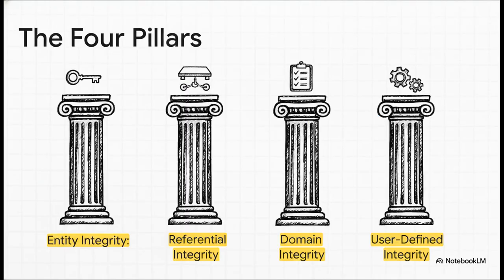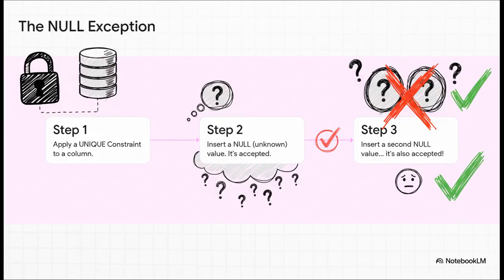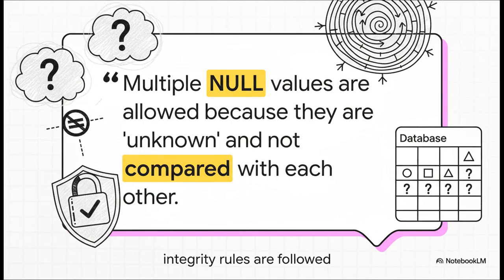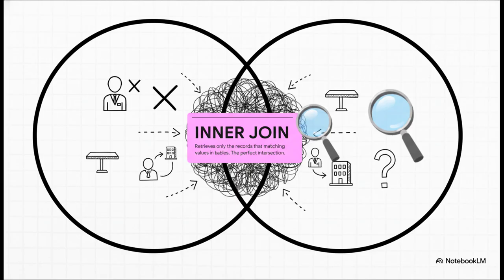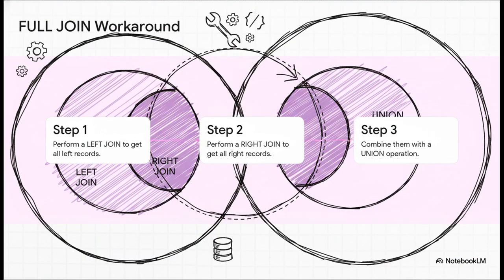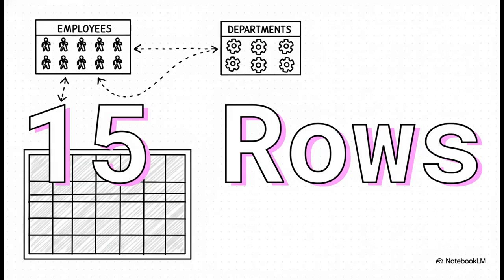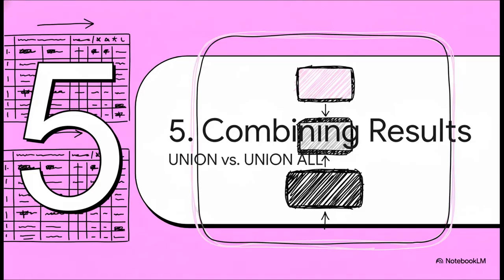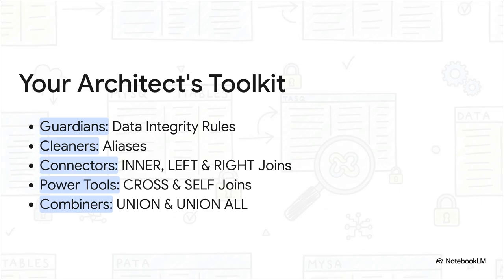Mastering MySQL Integrity and Data Joins: A Deep Dive into Aliases, Relationships, and Unions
Data integrity ensures the accuracy and reliability of your database by enforcing rules like Entity and Referential Integrity
. Aliases enhance query readability by providing temporary, shorter names for columns and tables during complex operations
. Standard JOINs like INNER, LEFT, and RIGHT allow for precise data retrieval from multiple tables based on matching criteria
. Advanced methods such as SELF JOINs manage hierarchical data like manager-subordinate relationships, while a UNION of joins provides a workaround for FULL JOINs
. For combining results, UNION ALL offers a faster performance alternative to a standard UNION by bypassing the removal of duplicate records